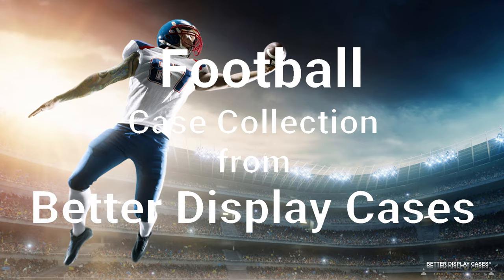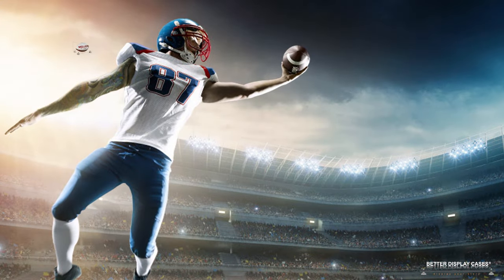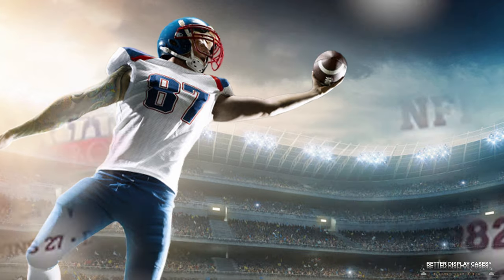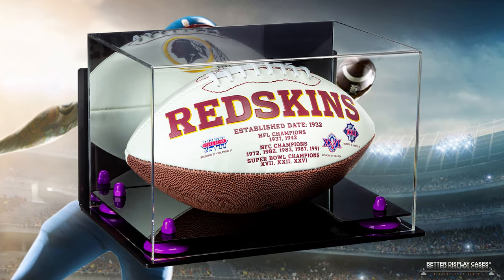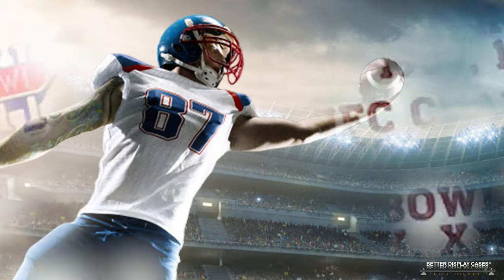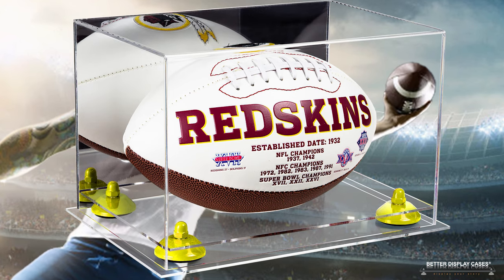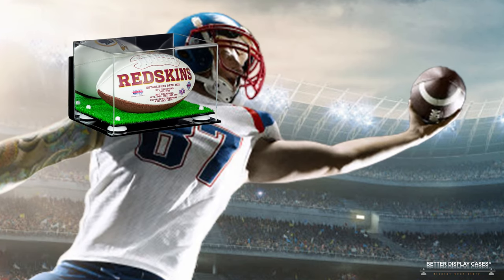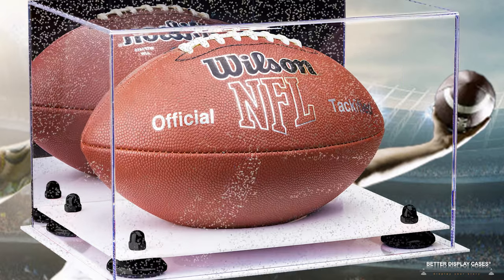Football Display Cases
Football is the #1 spectator sport in America.  So, naturally you should get your football display case from the #1 display cases company in America. This article explains why Better Display Cases makes the best football display cases.